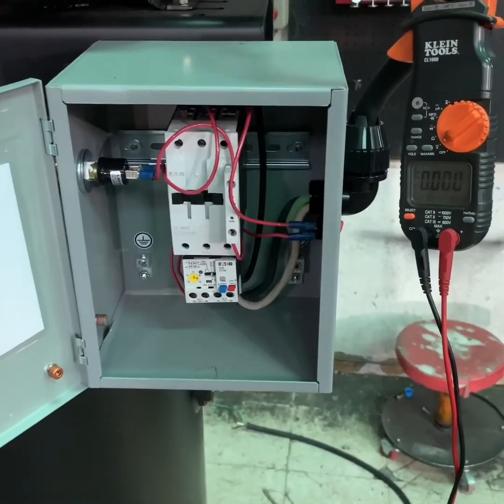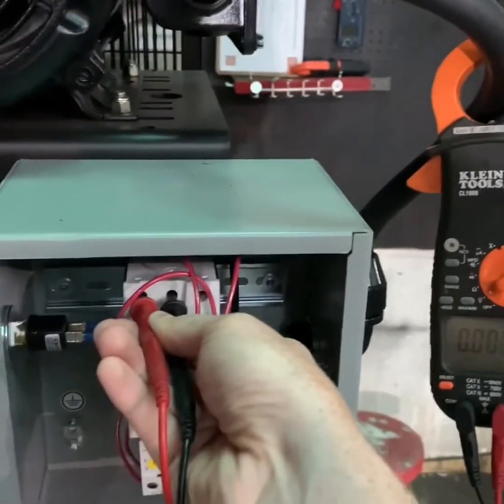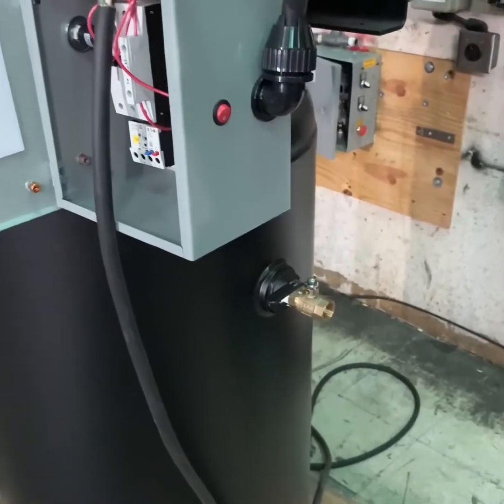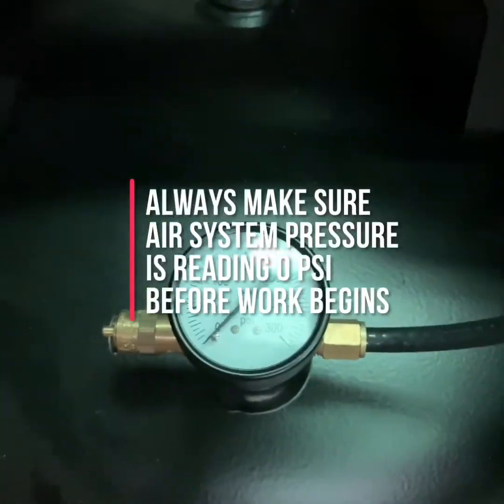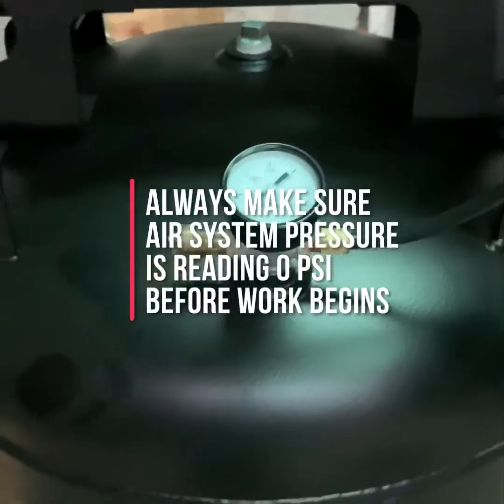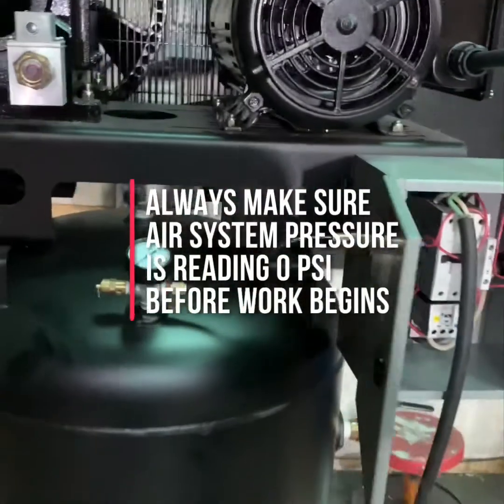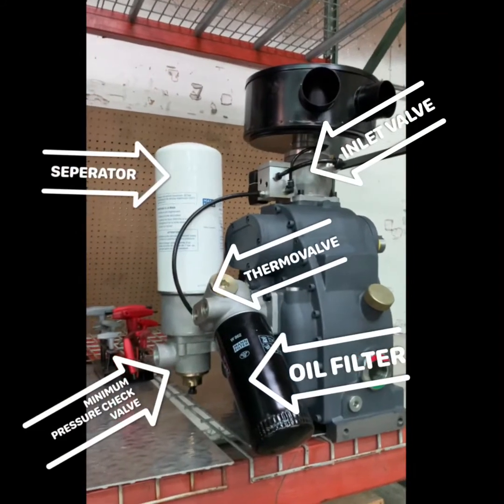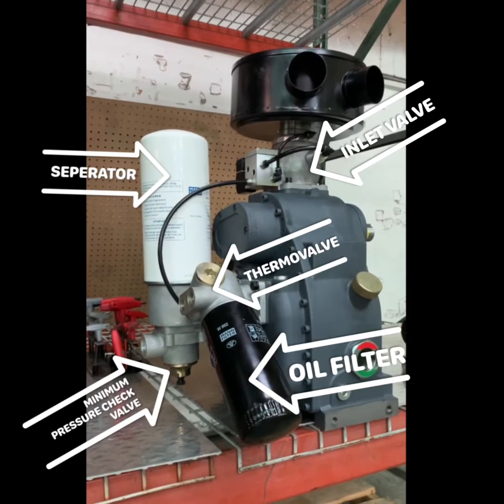Servicing minimum pressure check valve RS6 rotary screw airend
RS6 rotary screw airend minimum pressure check valve service